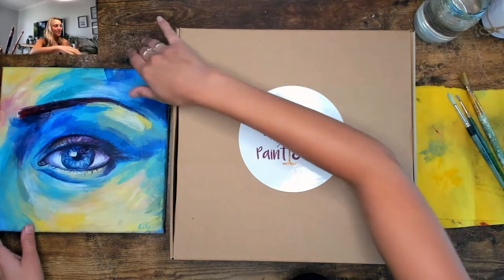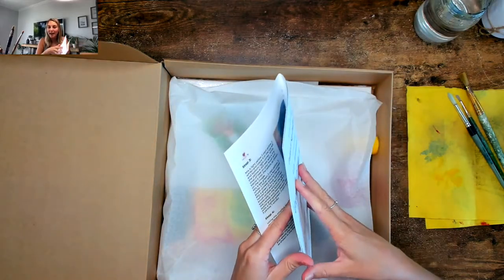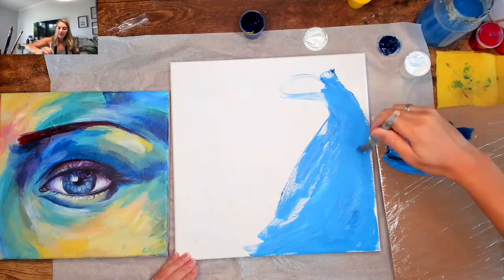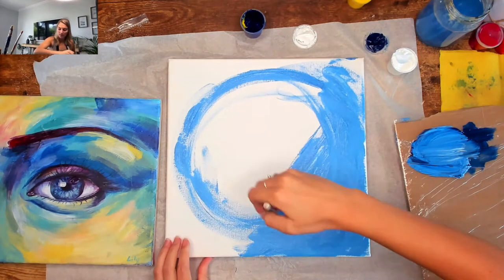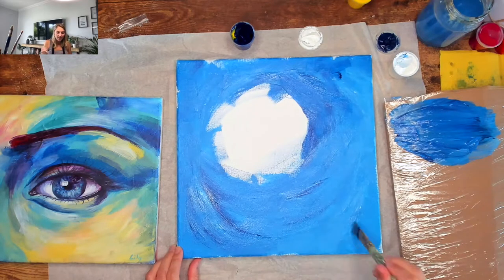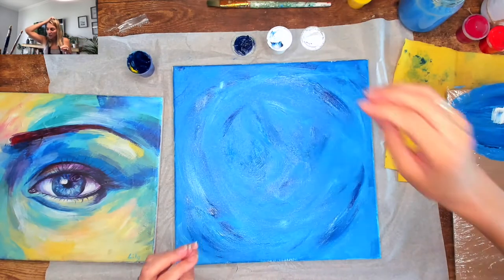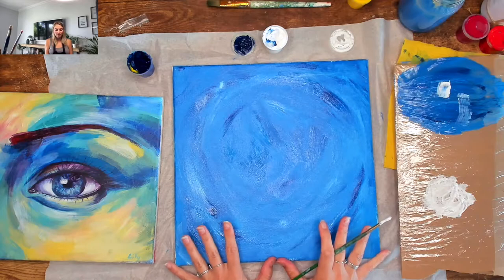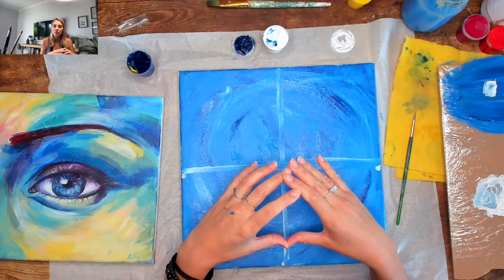Lily Brannon "Colours Of The Soul" | Paint and Sip by Call 2 Care | Step by Step Art Event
Artist: Lily Brannon
Featured Painting: "Colours Of The Soul"

Uncork your inner artist for a great cause. Each Paint & Sip kit includes your canvas, required paint colours, brushes, and access to a professional step by step guided video art experience where our featured artist will help you recreate a featured masterpiece, from your home. Our kits are delivered nationwide and all proceeds raised help Call 2 Care (NPO) improve lives through education.

♥ Paint & Sip ♥
Paint & Sip is a fun and unique way to unleash your creativity as a local professional artist takes you step by step through the process of revealing your inner artist to recreate your very own masterpiece.
♥ Call 2 Care ♥
Call 2 Care is a Non-Profit Organisation located in Cape Town that improves lives through educational outreach projects and events. We offer a sustainable end to end service to corporates, government, and the general public that improves the lives of a number of vulnerable communities in our care.